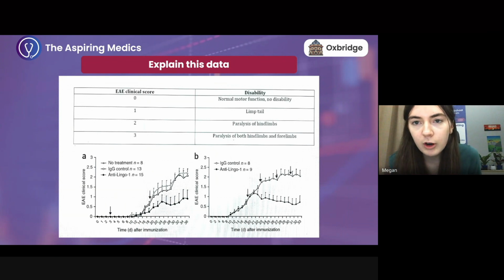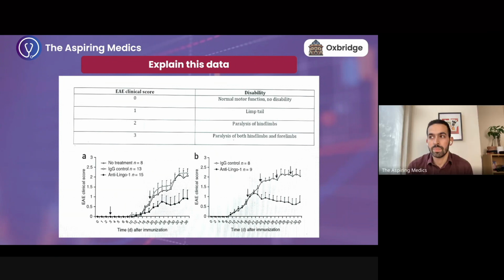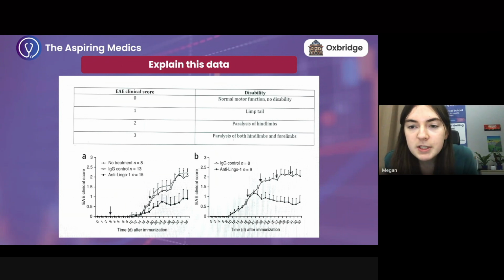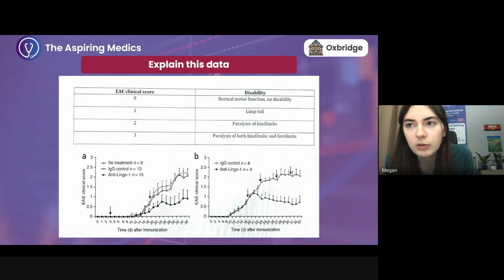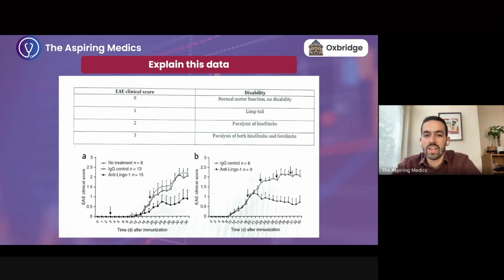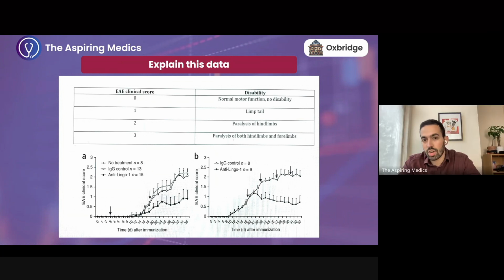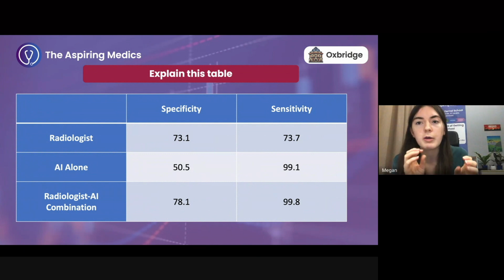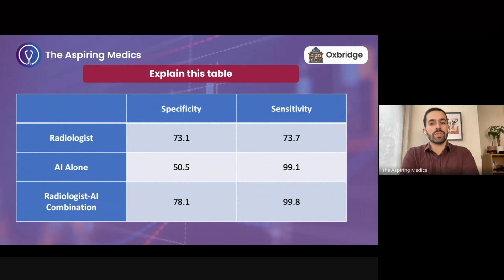CAMBRIDGE MEDICINE INTERVIEW | Oxbridge Medical School Interview | The Aspiring Medics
🤖 Sign up to the world's FIRST AI Medicine Interview Platform "AVA" for only £30 per month

🎥 Buy our Online Interview Tutoring Package today and get personalized support from your tutor

Timestamps:
0:00 – Intro & setup
0:40 – Graph explanation (EAE score, controls, treatments)
3:00 – Comparing Graph A vs B
7:30 – Prevention vs treatment discussion
13:00 – Translating mouse data to human trials
20:00 – AI & radiology (sensitivity vs specificity)
35:00 – Summary & outro